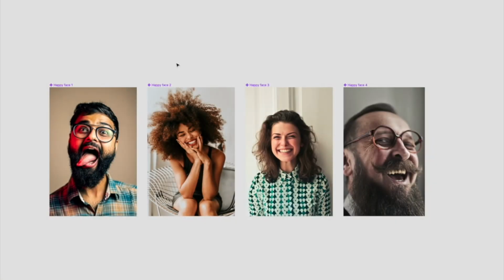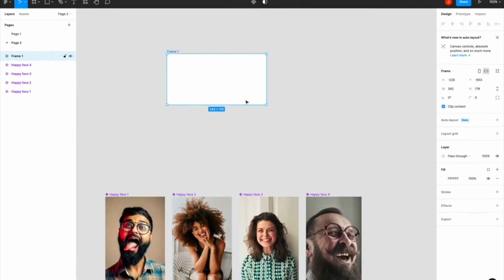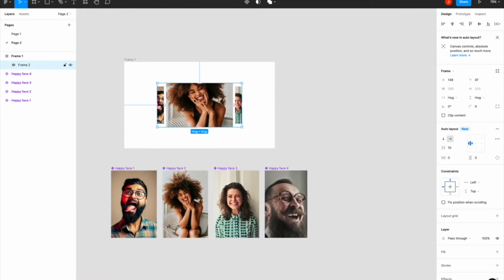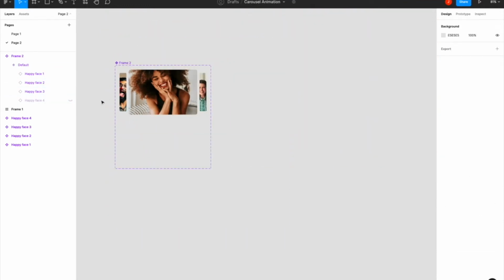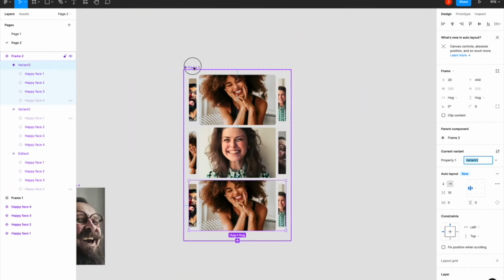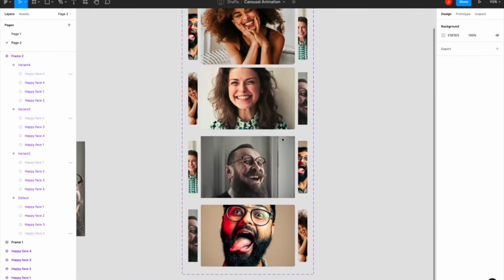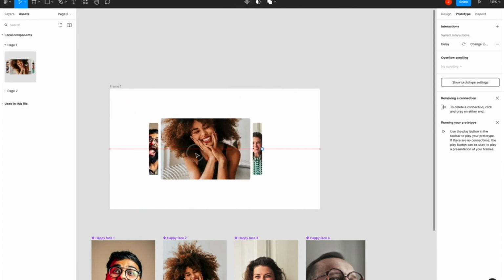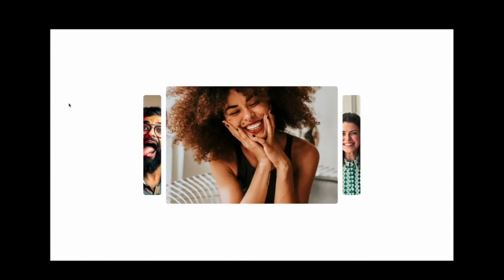Carousel animation prototyping with Auto Layout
Design with me!!
In this small tutorial, I will walk you through how we can make carousal animation or slideshow animation simply with Auto Layout!

You can follow along with me, or pause it and continue.